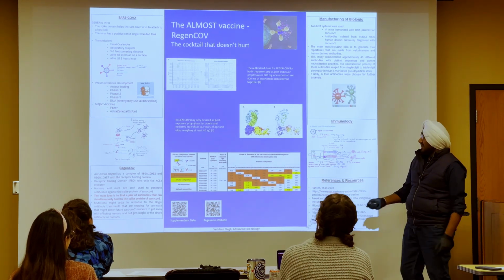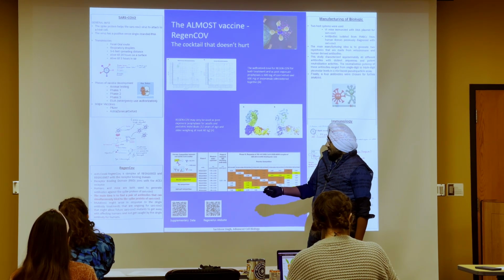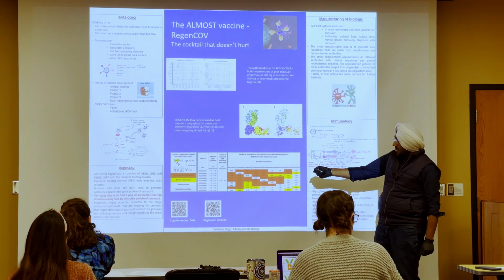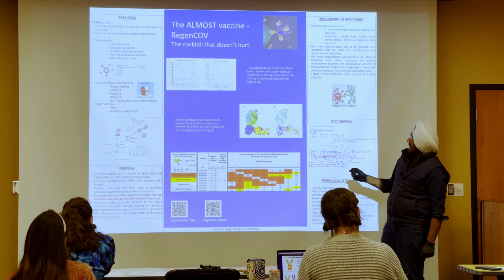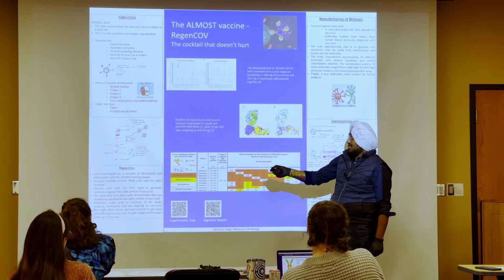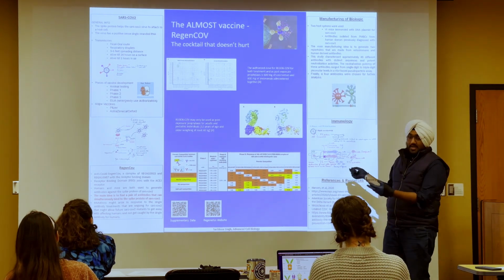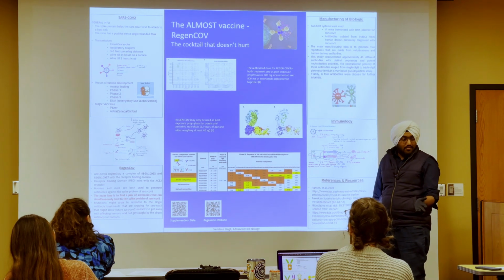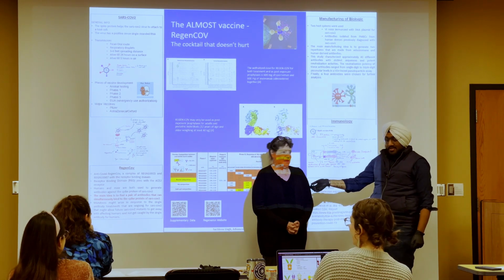A small little poster presentation about RegenCOV